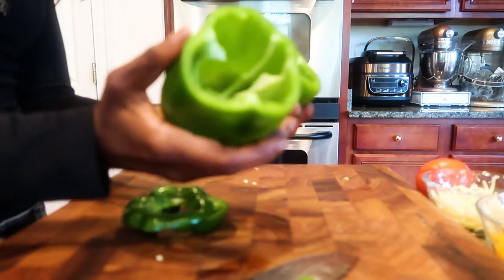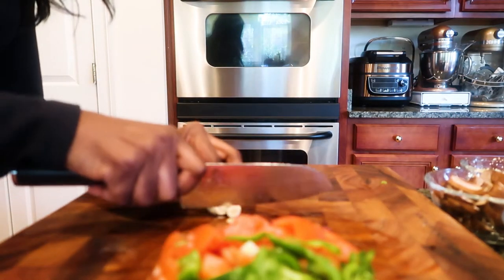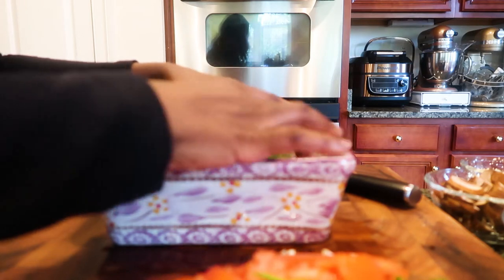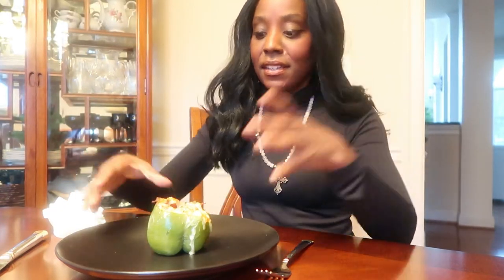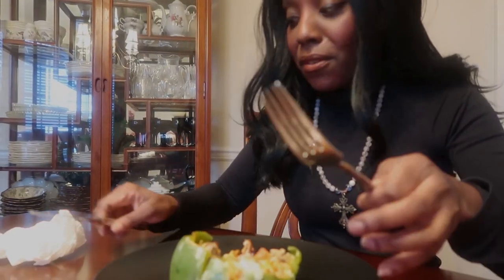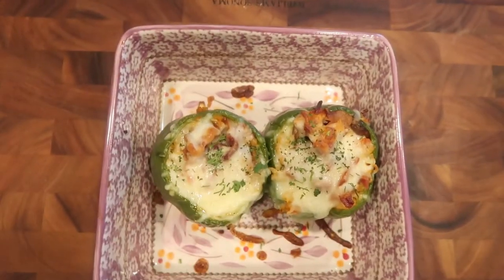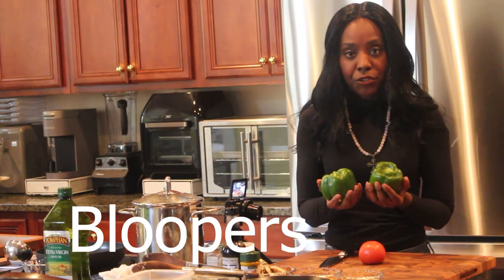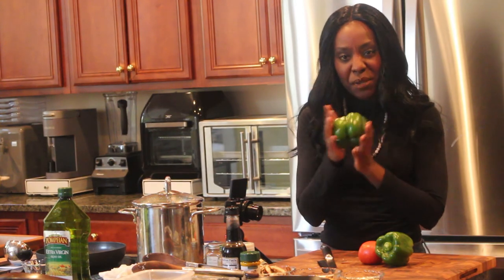Stuffed Riced Cauliflower Bell Peppers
Try this stuff bell pepper recipe!

To purchase a culinary and wellness journal by me aka Good Karma